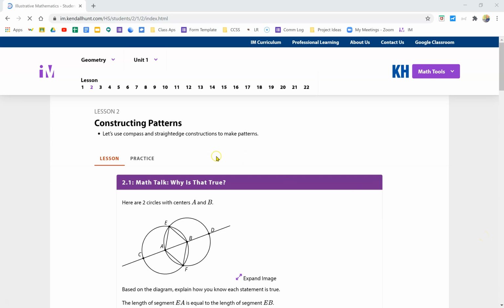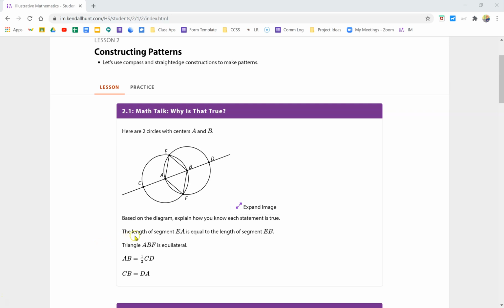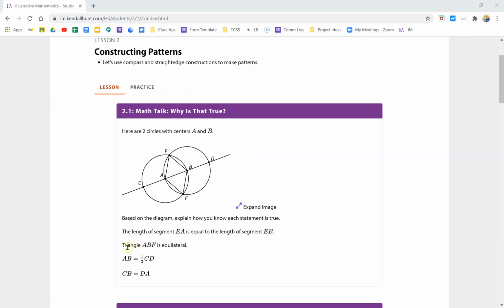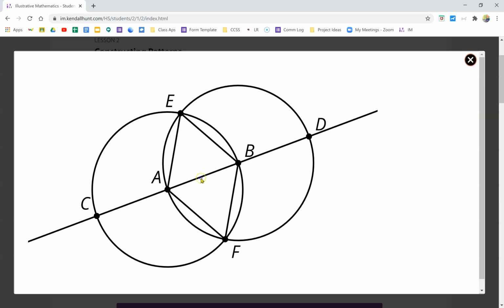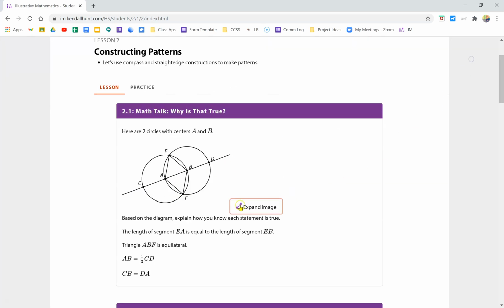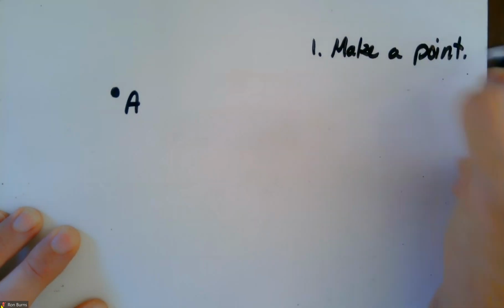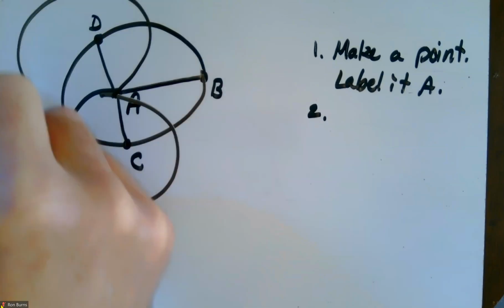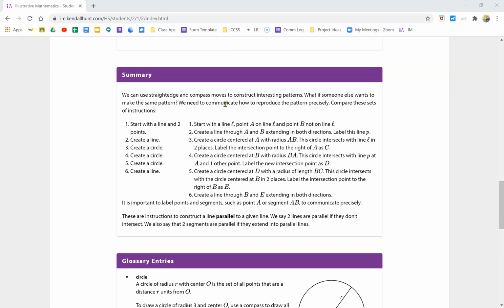Geometry IM Unit 1 Lesson 2